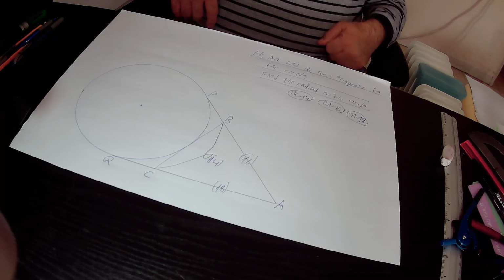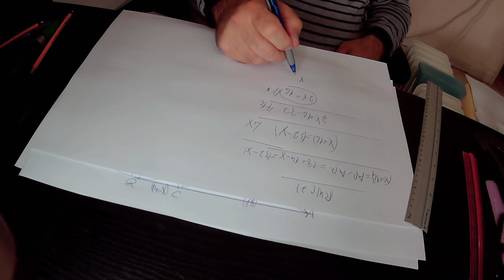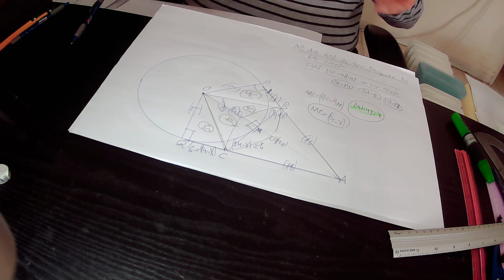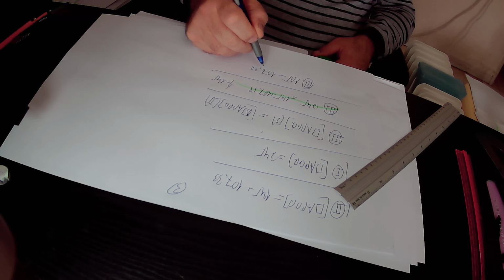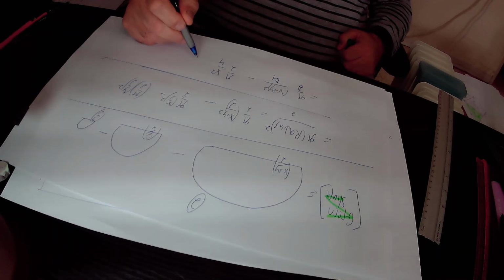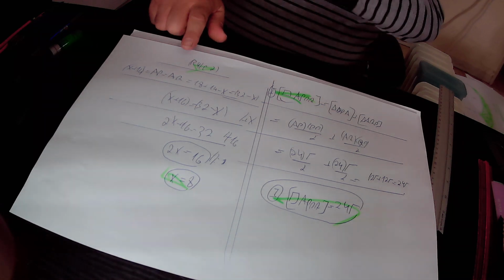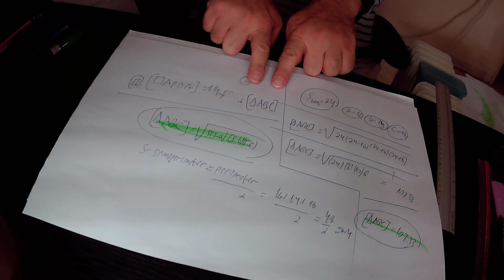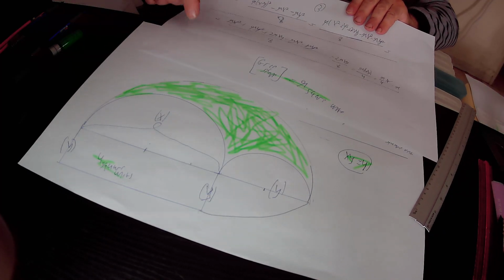TWO OLYMPIAD QUESTIONS